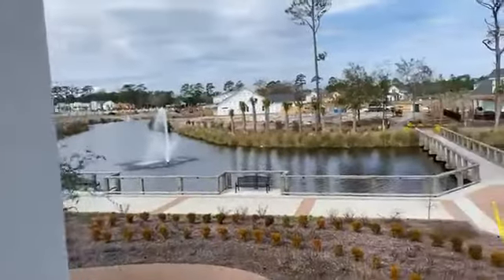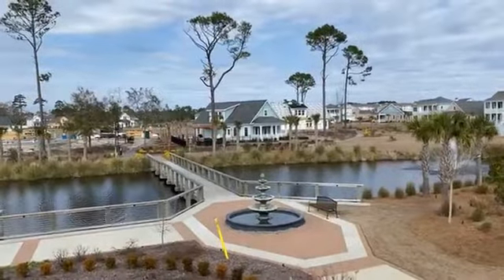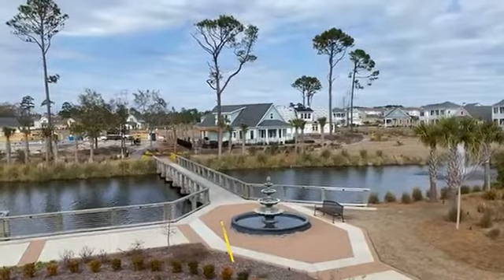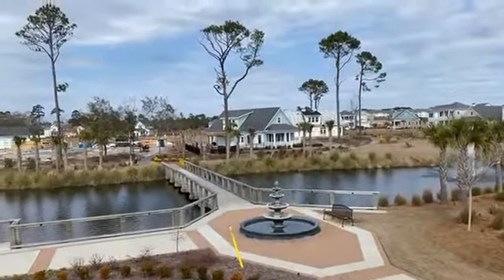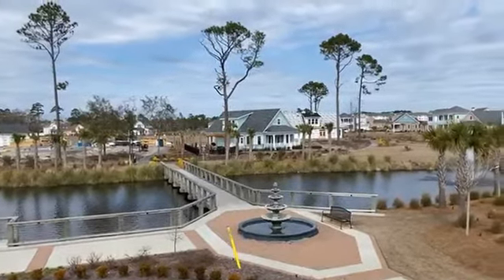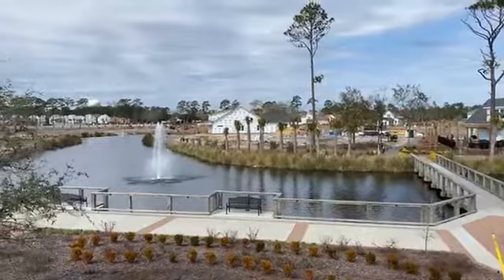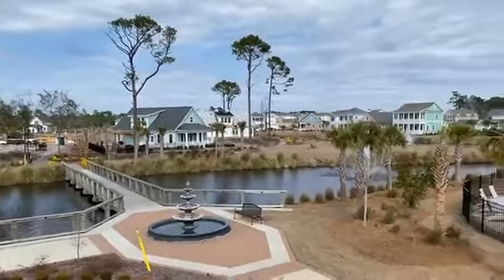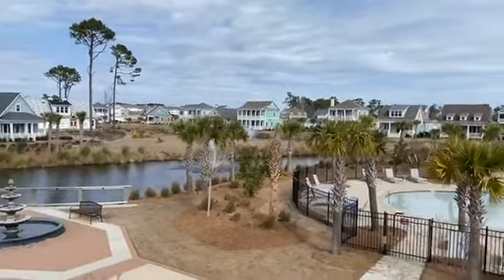Realtor Spotlight Stacey Davis of CRG & Living Dunes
Realtor Spotlight with Stacy Davis of CRG Companies on-site property realtor at Living Dunes.
Get to know a little more about Stacy, some great design tips, and why Pinterest is still where it’s at!!
If you are interested in the wonderful lifestyle at Living Dunes check them out or directly contact Stacy Davis at